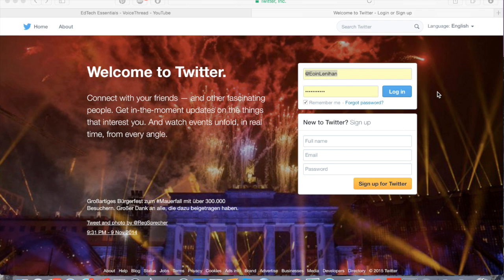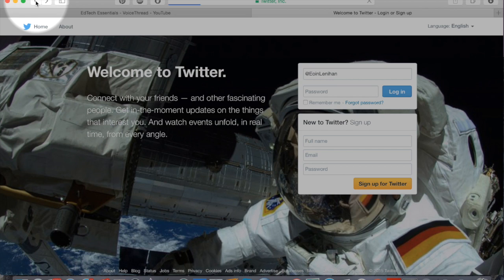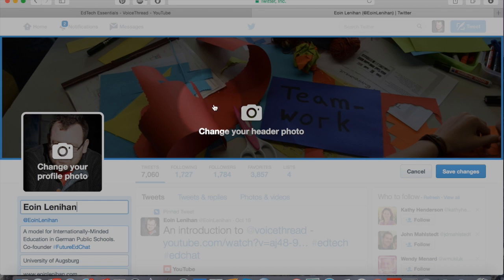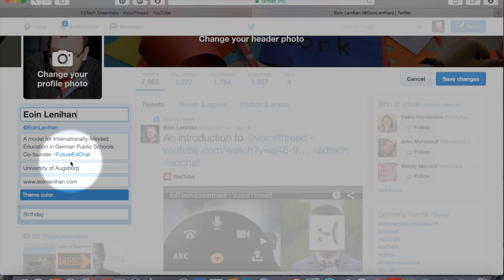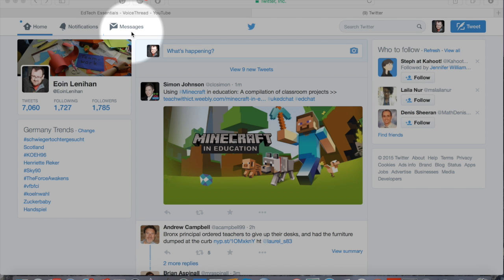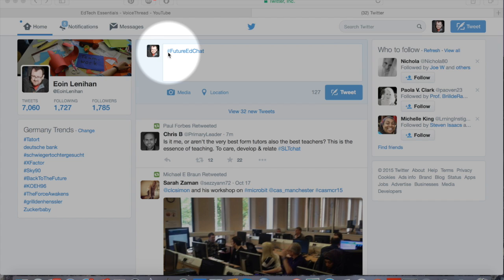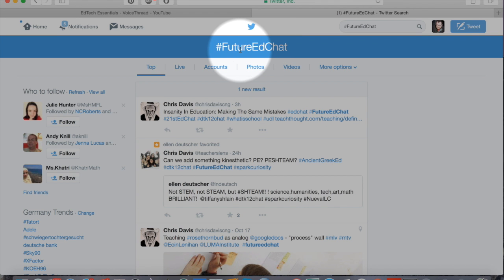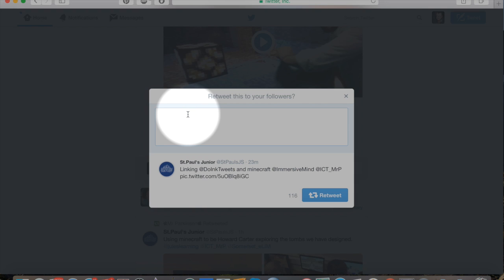EdTech Essentials - Twitter